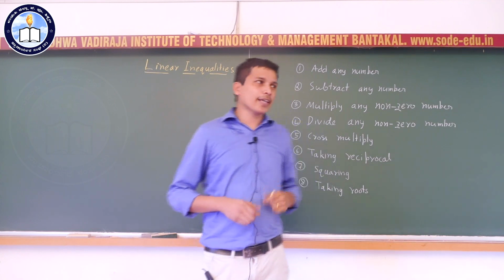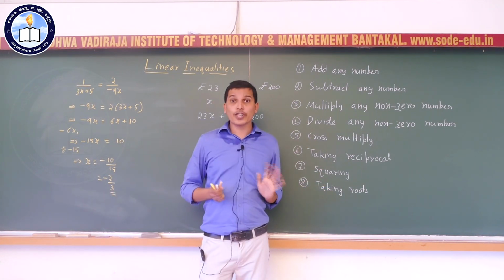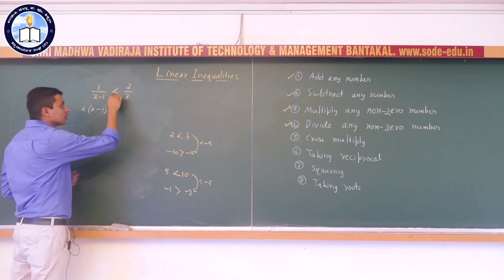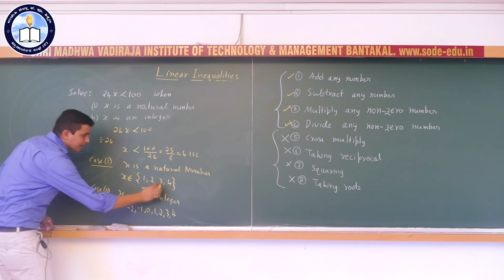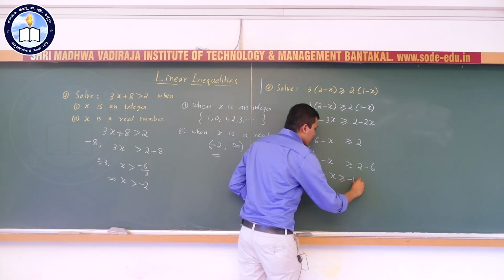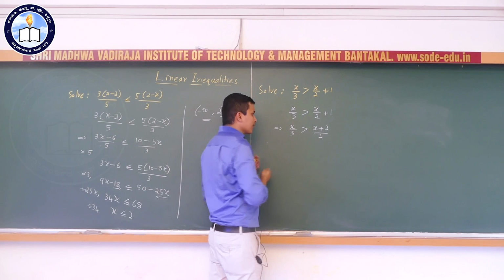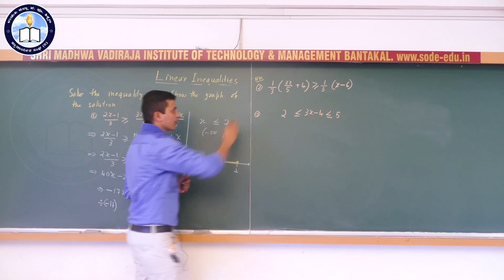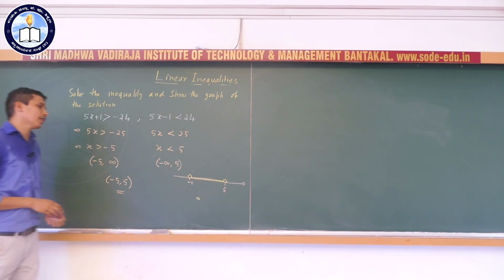Mathematics Chapter 6: Part 1/3 Linear Inequalities || by Helwin Fernandes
Lecturer
Poornaprajna P U College, Udupi